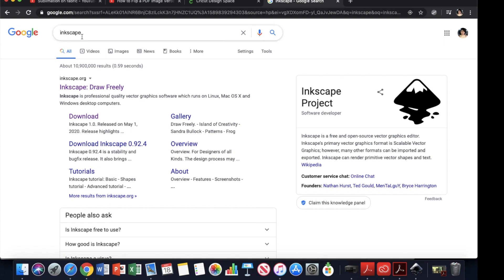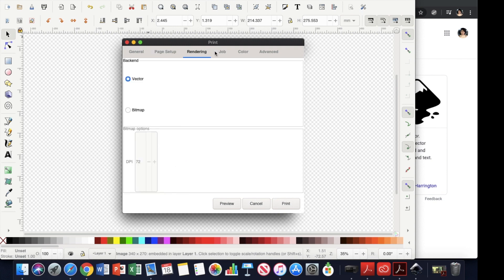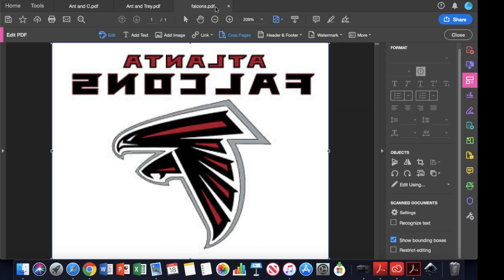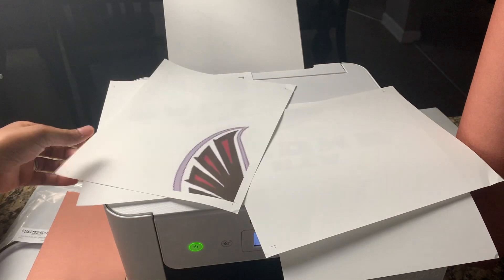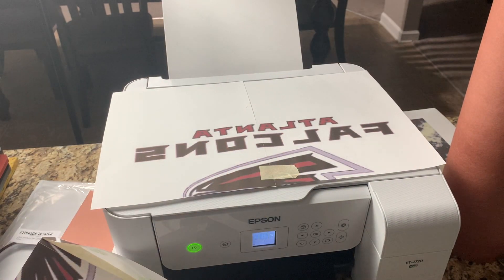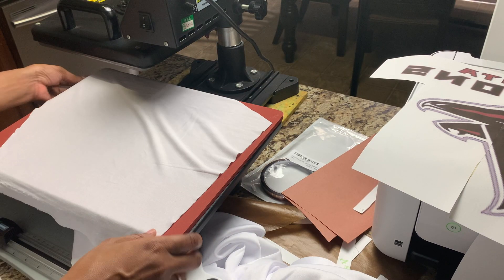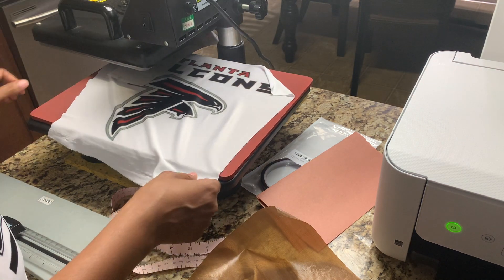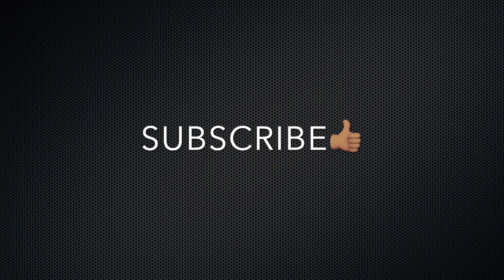How to Cut/Enlargen Images for Sublimation WITHOUT using Cricut🔌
This is for all my folks who have smaller sublimation printers that do not print in wide format. I hope ya'll find this information useful.